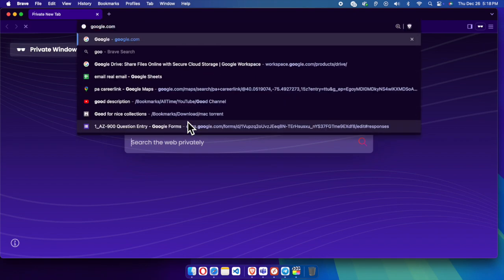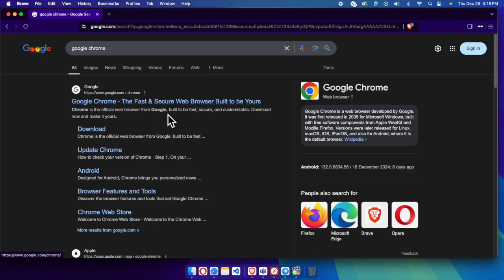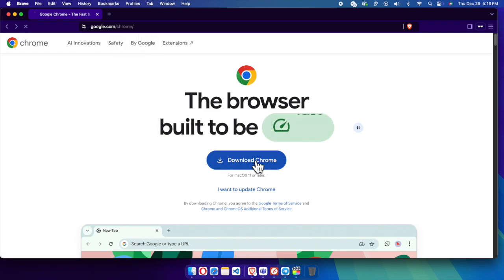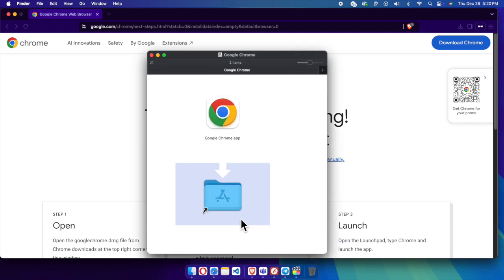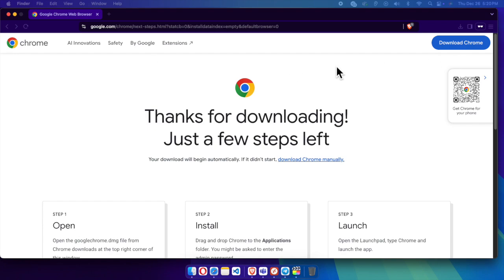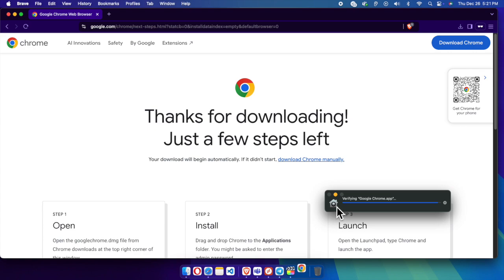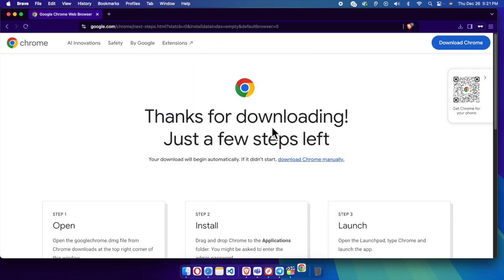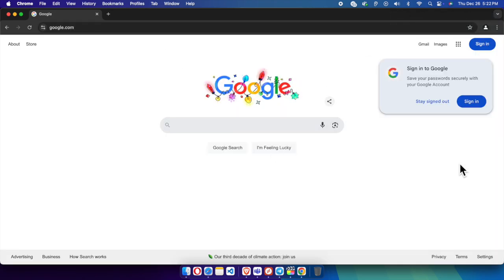Install the Latest Google Chrome Browser on Your Latest or Older macOS